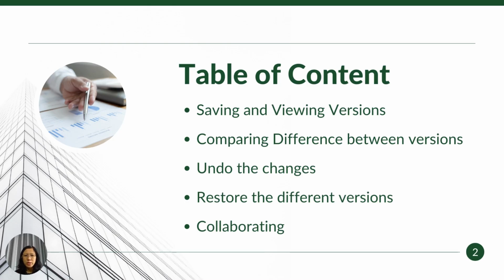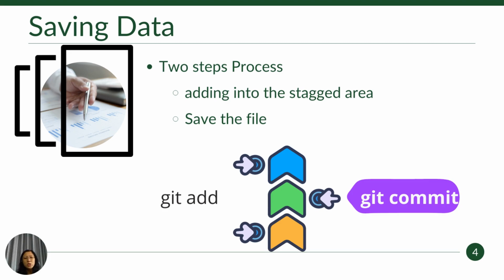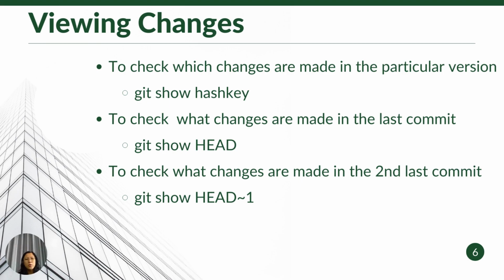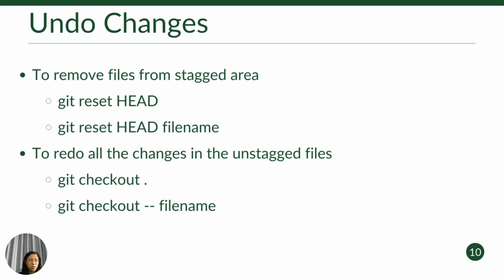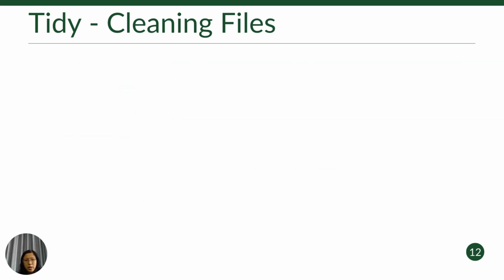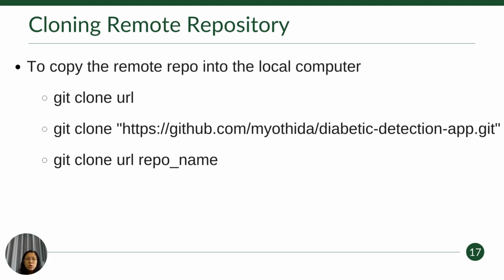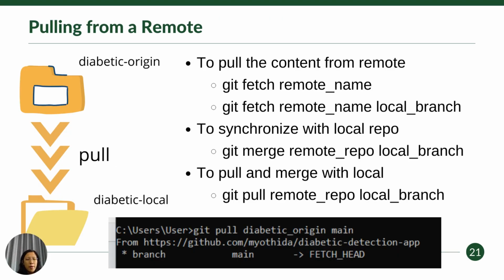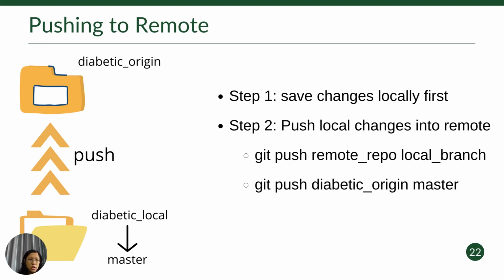13_Python Programming : Collaborating with Git